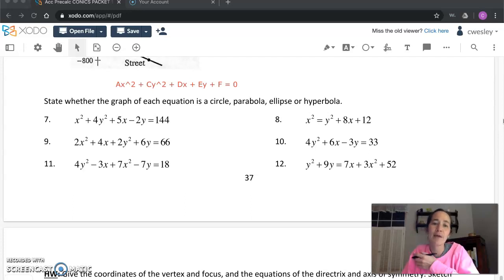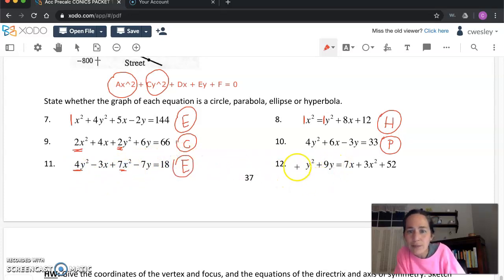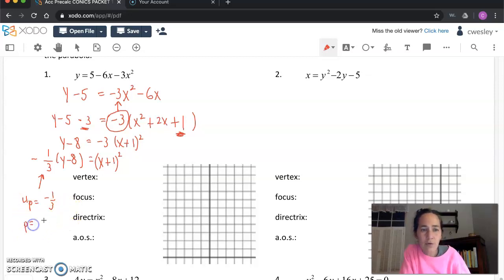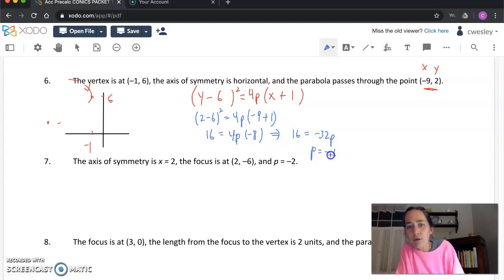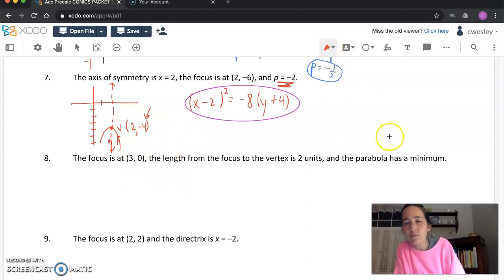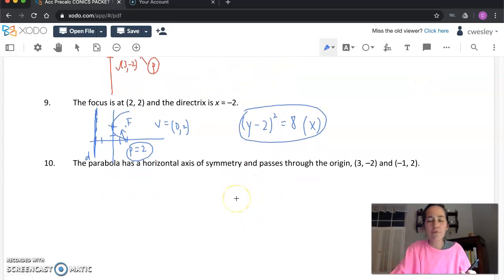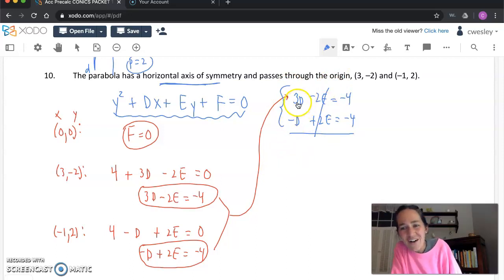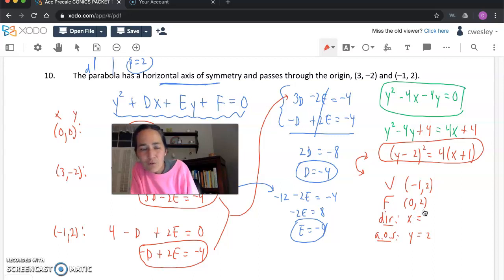Acc Precalc Parabolas Day 4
Conics Packet 1 p.37,39